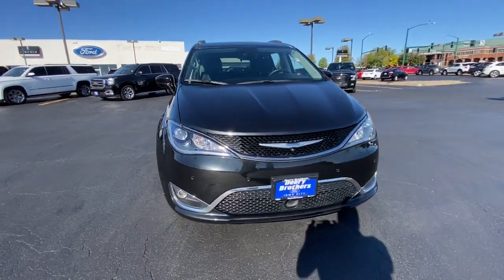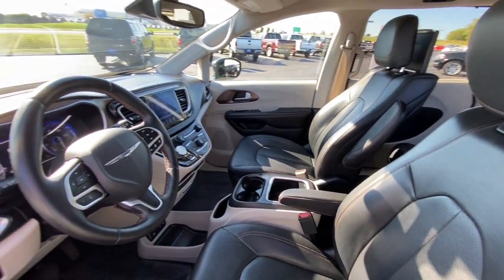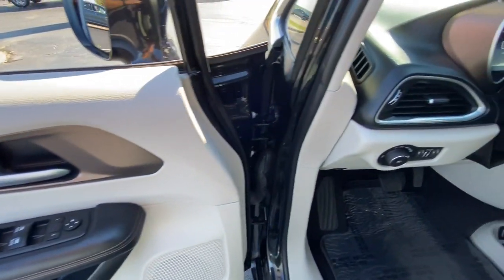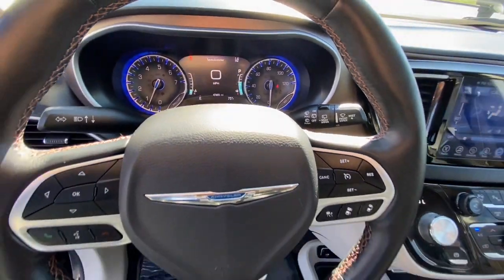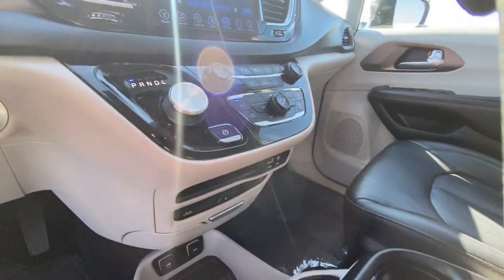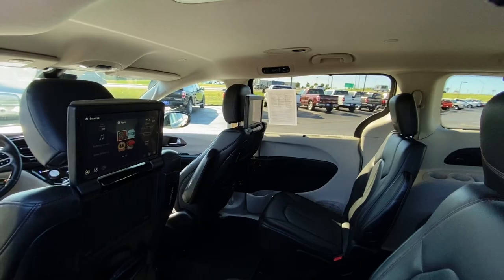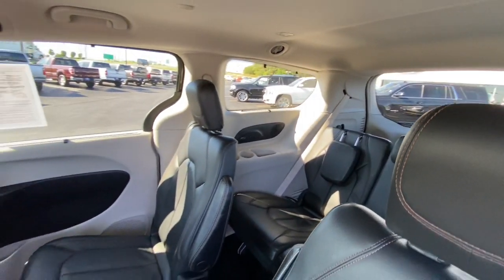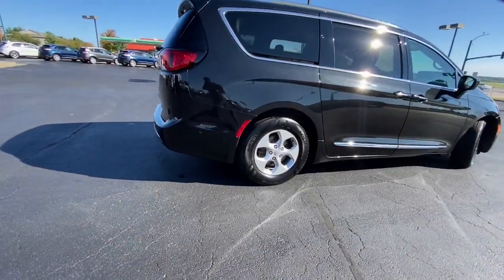2017 Chrysler Pacifica Iowa City, Cedar Rapids, North Liberty, Waterloo, Coralville, IA P10711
Brilliant Black Crystal Pearlcoat Used 2017 Chrysler Pacifica available in Iowa City, Iowa at Deery Brothers Ford Lincoln. Servicing the Cedar Rapids, North Liberty, Waterloo, Coralville, IA area.
2017 Chrysler Pacifica Touring L Plus - Stock#: P10711 - VIN#: 2C4RC1EG9HR757426

Odometer is 19461 miles below market average!brbrAt Deery Brothers Were Here For You! HASSLE-FREE UPRONT PRICING with a friendly personalized no pressure purchase. And even better youll buy on your terms. Voted 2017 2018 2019 BEST OF AREA NEW CAR 2020 BEST OF USED CAR Dealership.brbrAwards:br  * JD Power Automotive Performance Execution and Layout (APEAL) Study Initial Quality Study (IQS)   * JD Power Initial Quality Study (IQS)   * NACTOY 2017 North American Utility of the Year   * 2017 KBB.com Best Buy Awards   * 2017 KBB.com 10 Favorite New-for-2017 Cars   * 2017 KBB.com 12 Best Family Cars